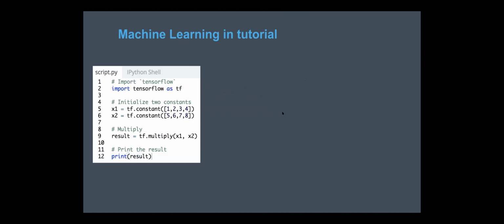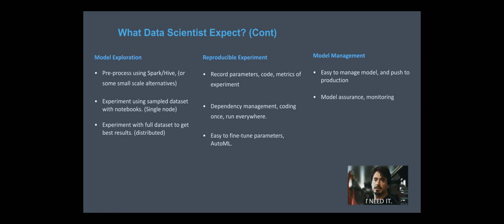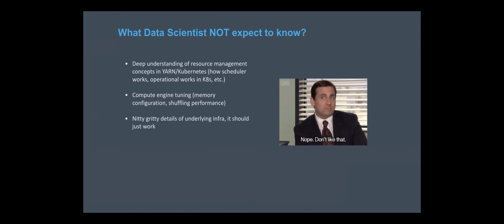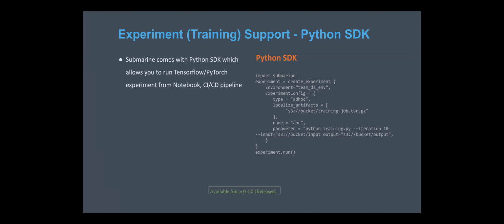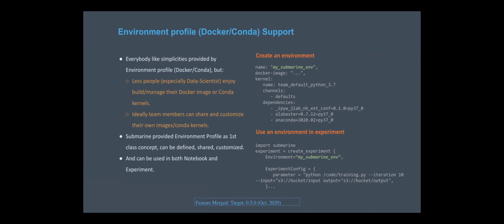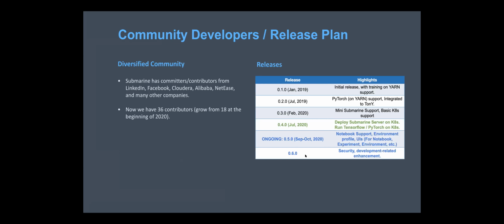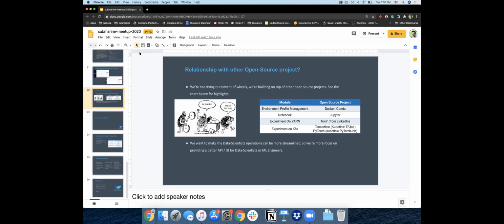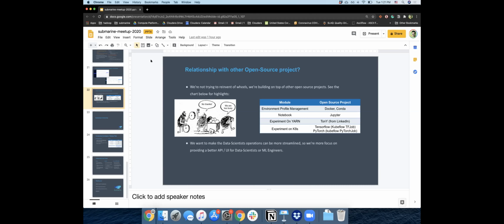SFBigAnalytics_20200825: Apache Submarine: State of the union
Apache Submarine is the ONE PLATFORM to allow Data Scientists to create end-to-end machine learning workflow. ONE PLATFORM means it supports Data Scientists to finish their jobs on the same platform without frequently switching their toolsets. From dataset exploring data pipeline creation, model training (experiments), and push model to production (model serving and monitoring). All these steps can be completed within the ONE PLATFORM.

In this talk, we’ll start with the current status of Apache Submarine – how it is used today in deployments large and small. We'll then move on to the exciting present & future of Submarine – features that are further strengthening Submarine as the ONE PLATFORM for data scientists to train/manage machine learning models.

We’ll discuss highlights of the newly released 0.4.0 version, and new features 0.5.0 release which is planned in 2020 Q3:
- New features to run model training (experiments) on K8s, submit mode training job by using easy-to-use Python/REST API or UI.
- Integration to Jupyter notebook, and allows Data-Scientists to provision, manage notebook session, and submit offline machine learning jobs from notebooks.
- Integration with Conda kernel, Docker images to make hassle-free experiences to manage reusable notebook/mode-training experiments within a team/company.
- Pre-packaged Training Template for Data-Scientists to focus on domain-specific tasks (like using DeepFM to build a CTR prediction model).
We will also share mid-term/long-term roadmap for Submarine, including Model management for model-serving/versioning/monitoring, etc.

Speaker: Wangda Tan (Cloudera)

Wangda Tan is Sr. Manager of Compute Platform engineering team @ Cloudera, responsible for all engineering efforts related to Kubernetes, Apache Hadoop YARN, Resource Scheduling, and internal container cloud. In the open-source world, he's a member of Apache Software Foundation (ASF), PMC Chair of Apache Submarine project, He is also project management committee (PMC) members of Apache Hadoop, Apache YuniKorn (incubating). Before joining Cloudera, he leads High-performance-computing on Hadoop related work in EMC/Pivotal. Before that, he worked in Alibaba Cloud and participated in the development of a distributed machine learning platform (later became ODPS XLIB).